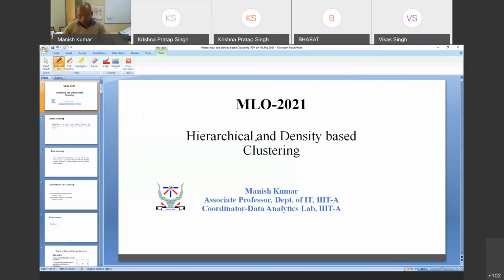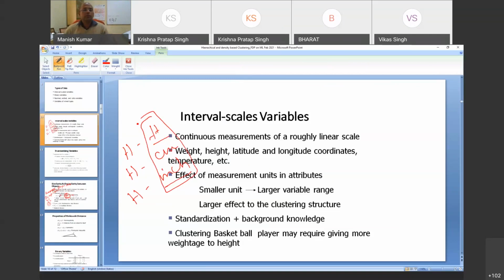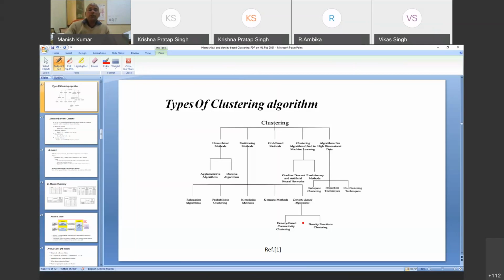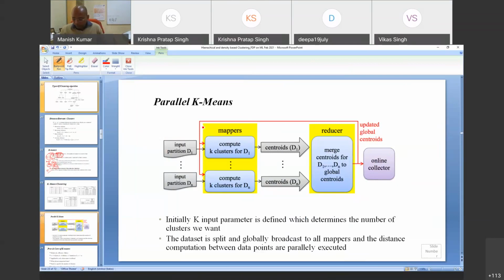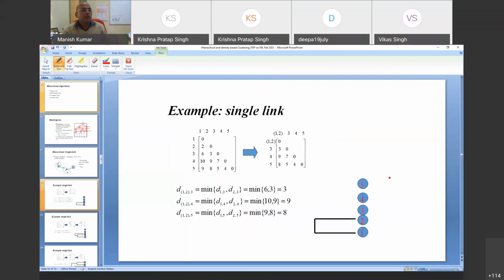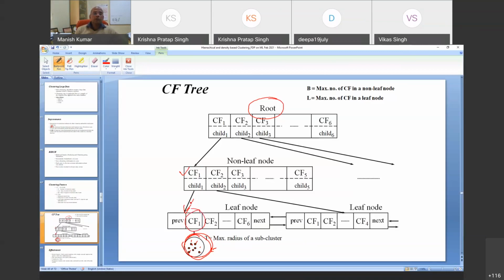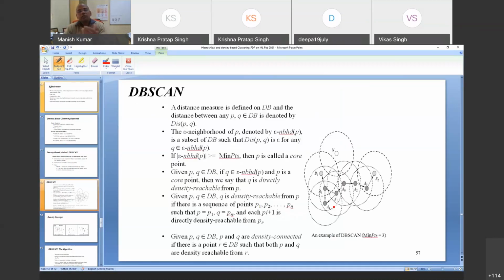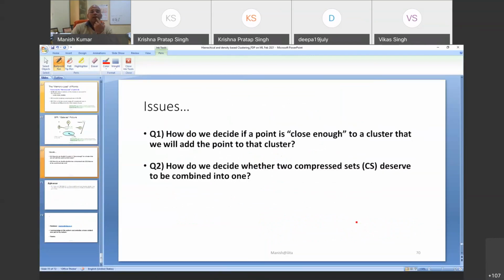Introduction to Data Clustering Algorithms by Dr. Manish Kumar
Dr. Manish Kumar, Associate Professor at IIIT Allahabad provides an overview of data clustering algorithms in the field of data science and analytics.